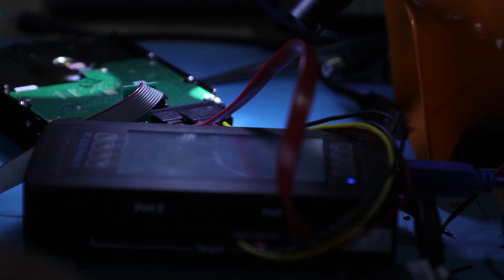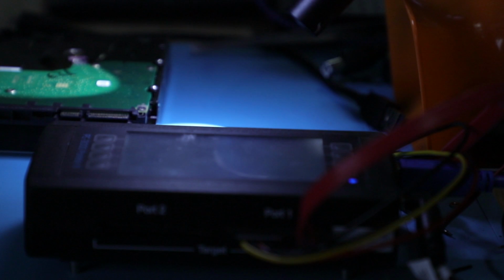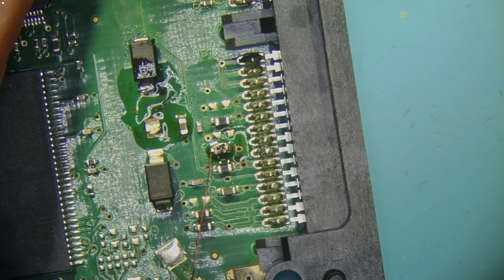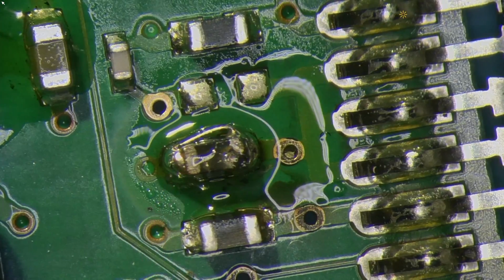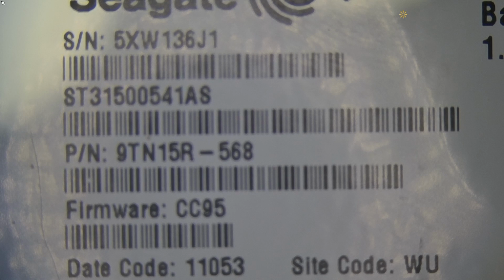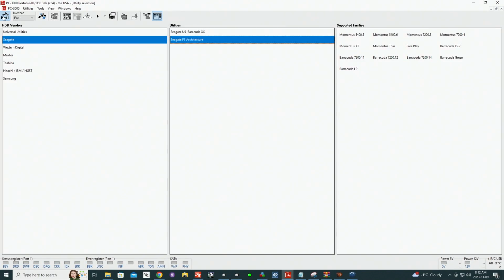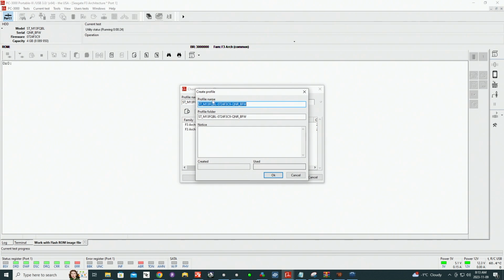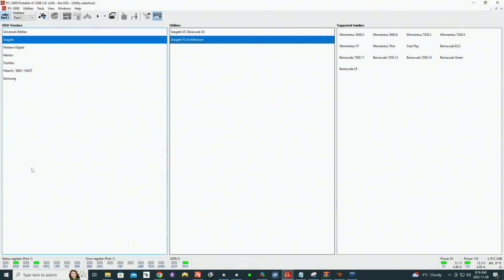how to fix hard drive does not spin up to recover data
Screw driver and bit set

In this episode, we are addressing a Seagate hard drive that ceased spinning due to a significant power surge. The client brought the drive to us after another local shop attempted data recovery. However, they were informed that the issue extended beyond the circuit board, requiring more extensive and serious intervention. Upon initial inspection, we identified a problem with the 5-volt power rail, which was promptly resolved by bypassing it. Despite this fix, the drive failed to initialize properly. Further diagnostics revealed that the EEPROM content belonged to a different hard drive.

Fortunately, we successfully retrieved all donor units involved in previous recovery attempts, locating the original ROM chip. When the field hard drive was paired with the original ROM and a functioning printed circuit board, it initially spun up but eventually produced clicking sounds. Clicking after the bar search indicated potential damage to the preamplifier attached to the head assembly. A damaged preamplifier obstructs data access.

To regain access to the data, we needed to replace the field head assembly to which the preamplifier is affixed. The condition of the preamplifier can be verified using a multimeter. By switching the multimeter to resistance mode and checking the pins leading to the preamp, it's possible to determine if the preamp is faulty. In our case, the readings from the field drive differed from those of the properly functioning drive. Data recovery became feasible once we replaced the head assembly with a compatible donor unit featuring a matching preamp.

If you've lost data on your hard drive and require recovery services, please complete the recovery request form.

and send your drive boxed with bubble wrap to this address:

391 Bank St, Suite 201
Ottawa, ON
K2P 1Y3
Canada

0:00 intro
1:04 diagnostics
5:03 testing failed components
6:31 repair
9:00 verification or repair
10:22 exploring the ROM content on patient
13:15 exploring the ROM content on donor
14:38 testing preamp for failure

Updated 2020 my gear for soldering:
Quick pogo pin adapter for eepROM